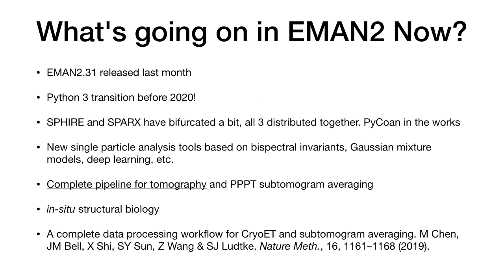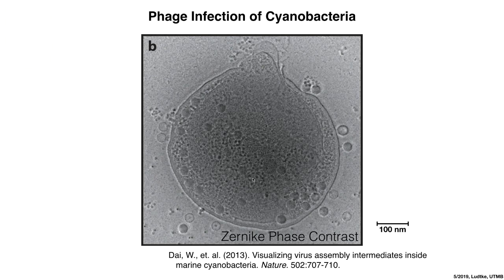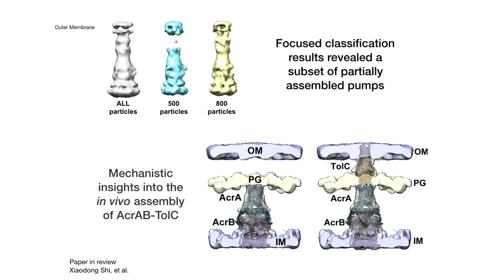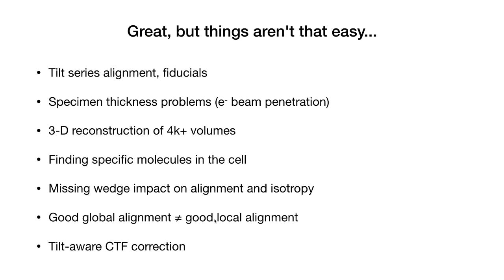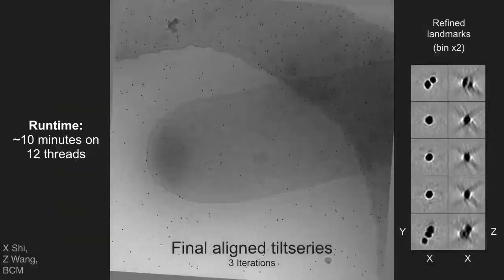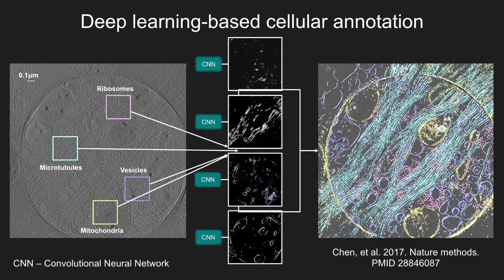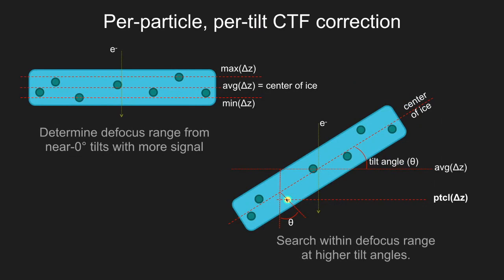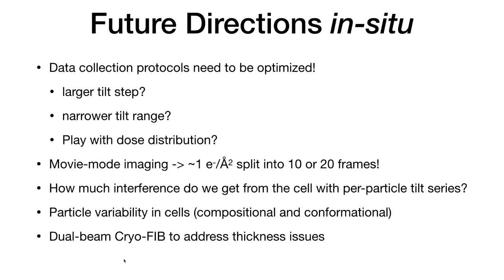EMAN2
Topic:  In-situ and in-vitro subtomogram averaging to subnanometer resolution using EMAN2.3
Presenter: Steven J Ludtke, Ph.D., Professor, Baylor College of Medicine

Abstract:
EMAN2 has long been a tool for CryoEM single particle analysis, variability analysis and general purpose image processing. We have now completed development of a complete pipeline for per-particle per-tilt (PPPT) subtomogram averaging, a technique which hybridizes high resolution single particle analysis with subtomogram averaging. With appropriate data collection, it is possible to achieve subnanometer resolution from particles directly within their native cellular environment. This pipeline encompasses the entire process from tilt-series alignment, deep-learning based annotation and particle picking, traditional subtomogram averaging and finally PPPT alignment and averaging with automatic CTF correction, orientation refinement, bad tilt detection and other features. The automatic tilt series alignment has been shown to work fully automatically on data sets without fiducials and on data which clearly failed using other tools. While these tools continue to evolve, the pipeline in EMAN 2.31 is fully functional for this entire process.